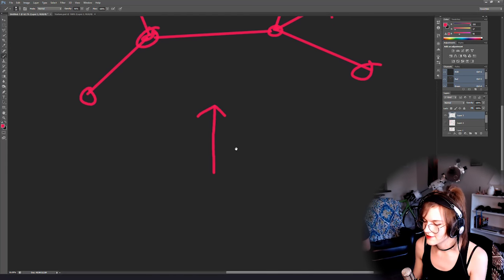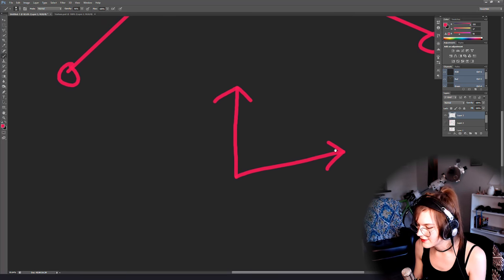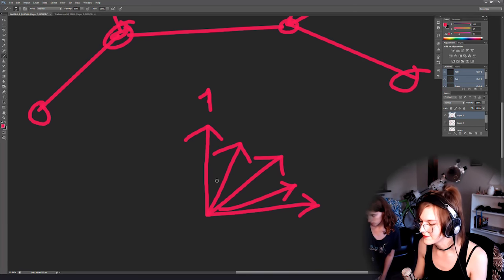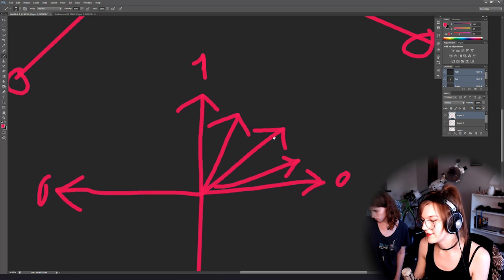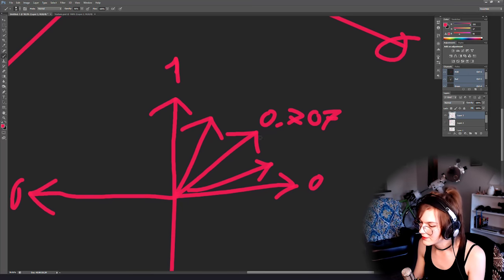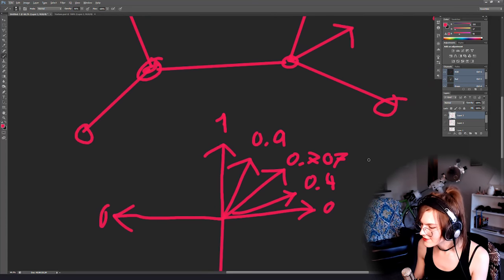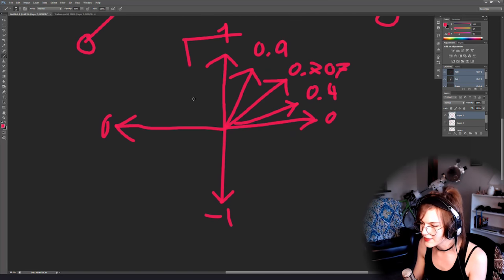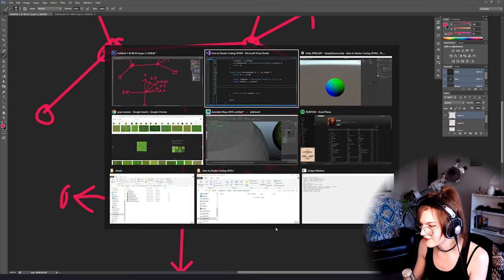The Dot Product - A Visual Explanation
🔽 Click

Clipped from the super long shaders for beginners stream of two days ago!

Note that this is for two normalized vectors, it's a bit different if only one or none of them are normalized. Regardless - the case of two normalized vectors is very common in shaders!

For example, Lambert shading is the dot product of the light direction and the surface normal

Full video will be up soon!